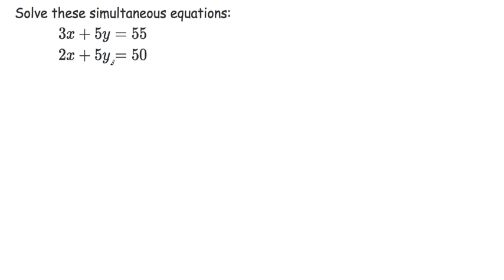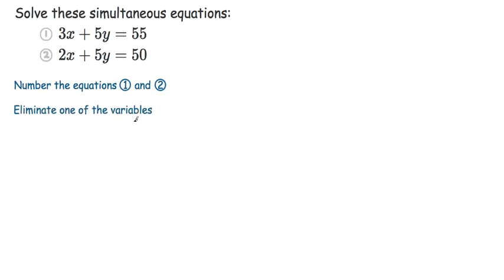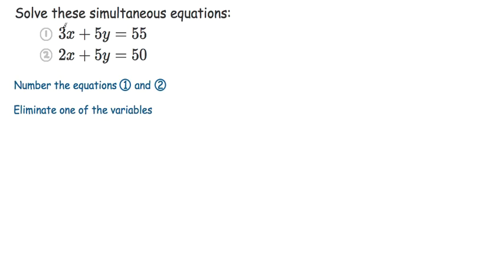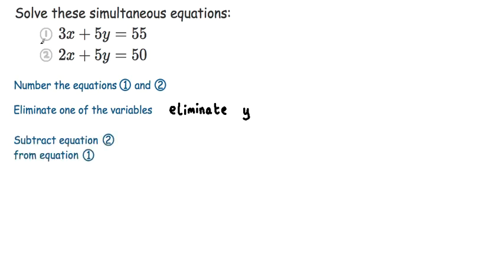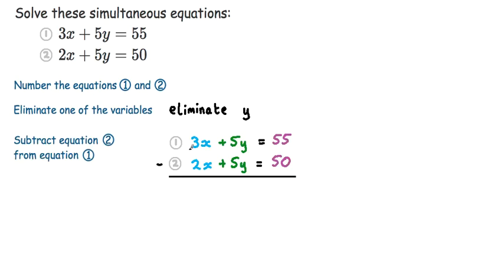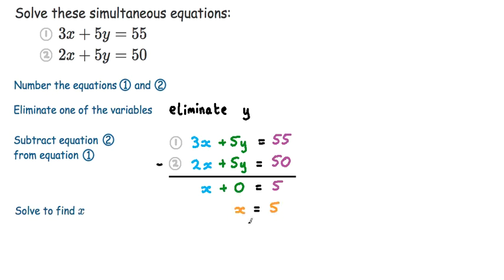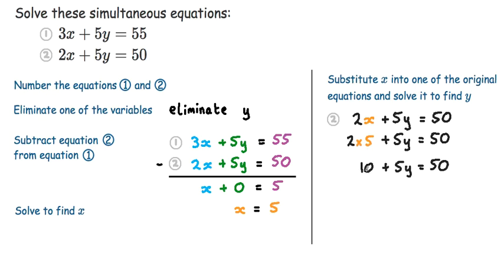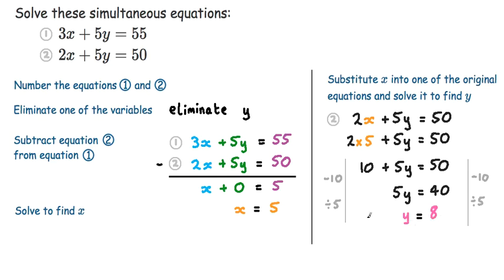Solving simultaneous equations using elimination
In this video you will be taught how to solve simultaneous equations using elimination